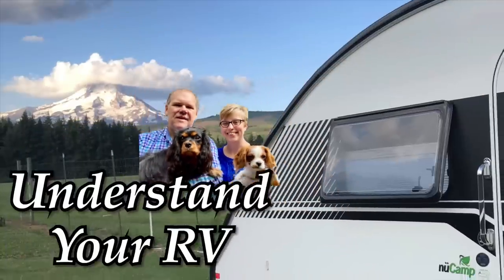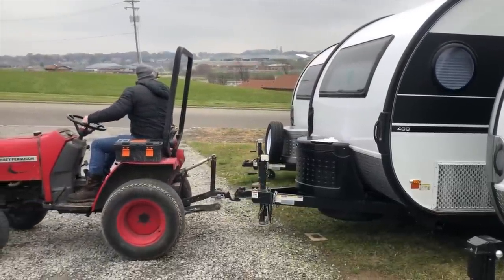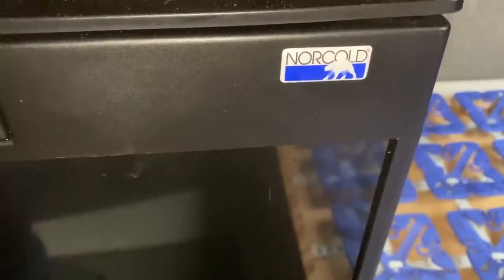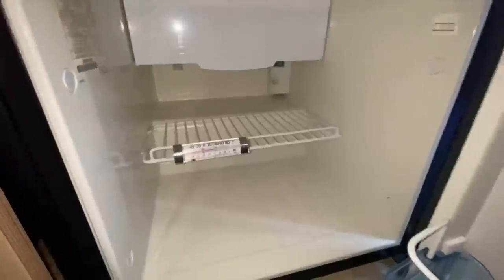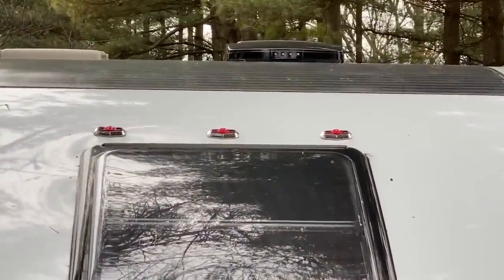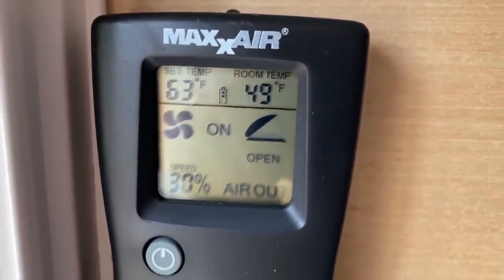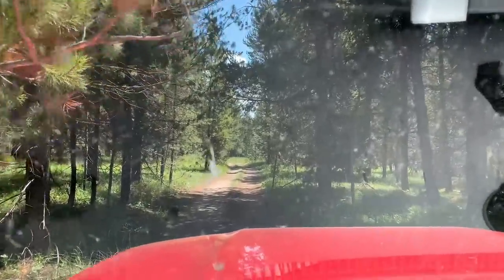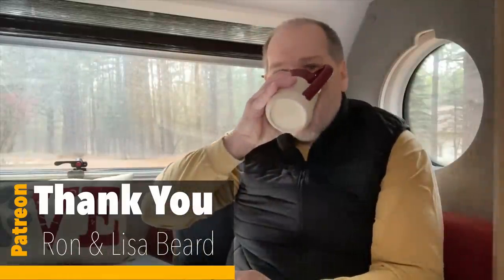NuCamp T@B 400 Owners 2 Year Review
In this video we do a review of our 2018 NuCamp T@B 400.  From an owners perspective, we look at what items were repaired under the 1 year manufacturers warranty, what major maintenance we have done in the first two years and what upgrades we have made to the teardrop trailer to make it more effective for our needs.  And finally, we answer the question of would we make the same decision after 2 years.

A Special Thank You to Patreons Ron & Lisa Beard